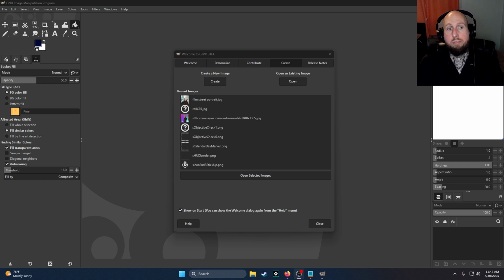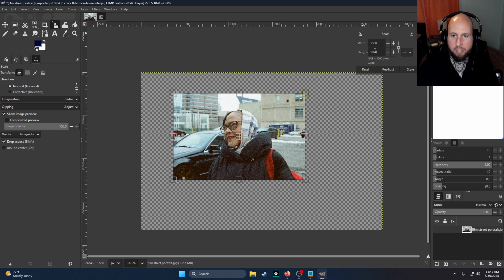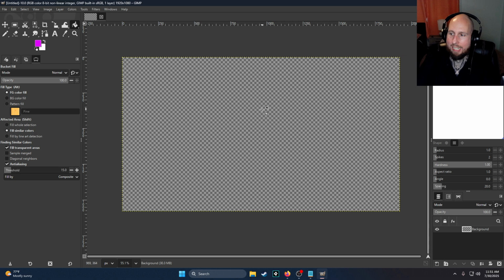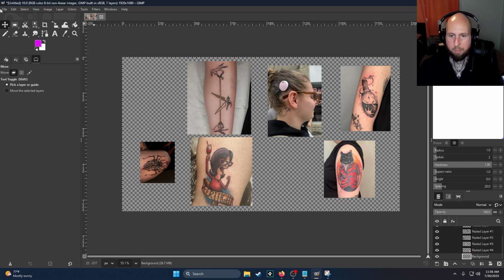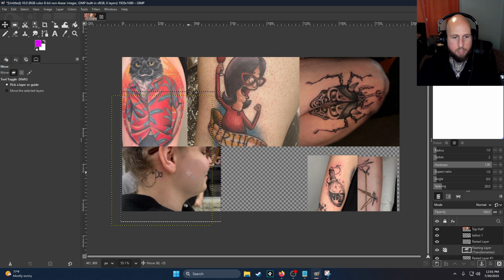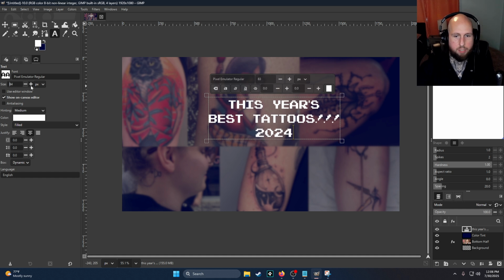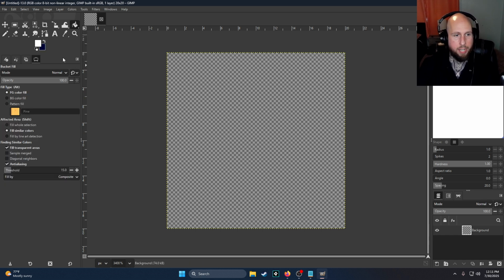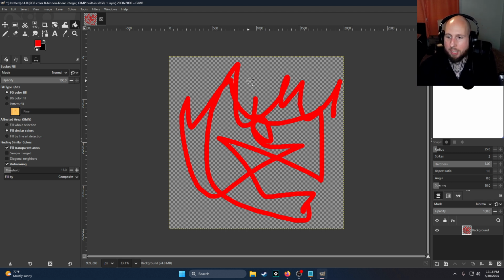World's FASTEST Image Editing (GIMP) Tutorial!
Learn GIMP 3.0 with Dr. Sky by editing a photo, creating a collage for a video thumbnail, and doing some pixel art.